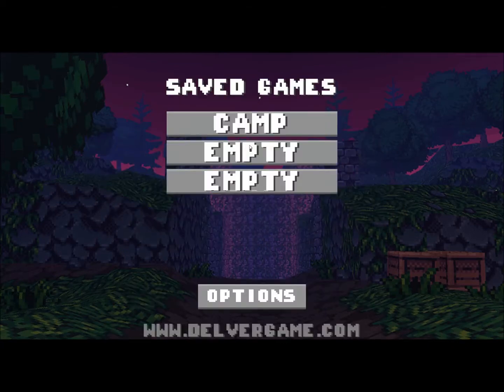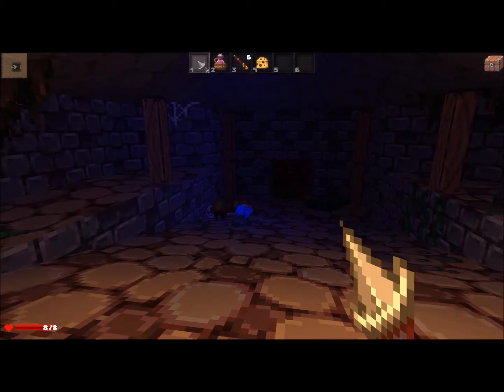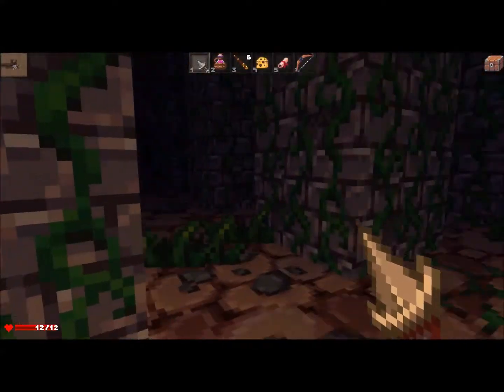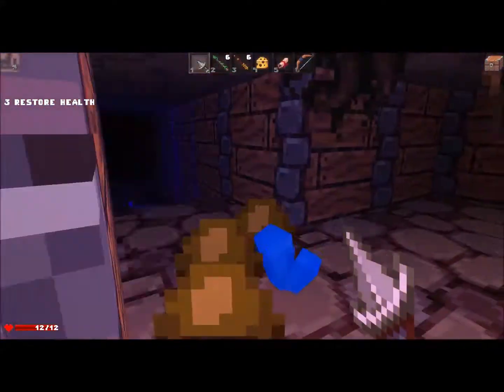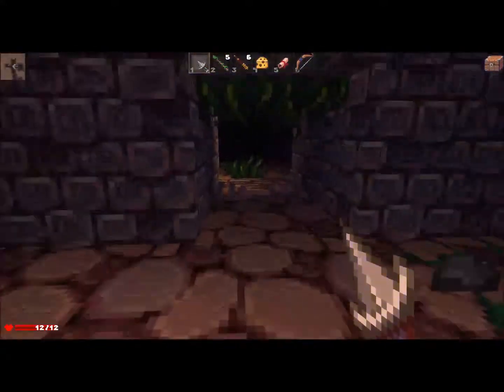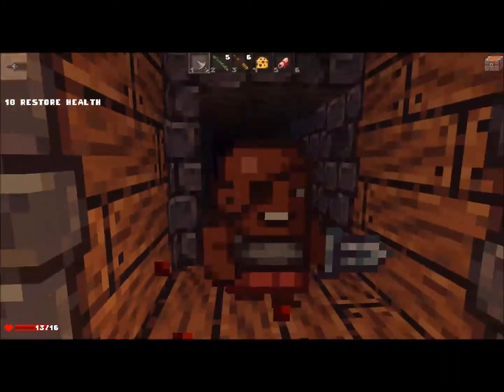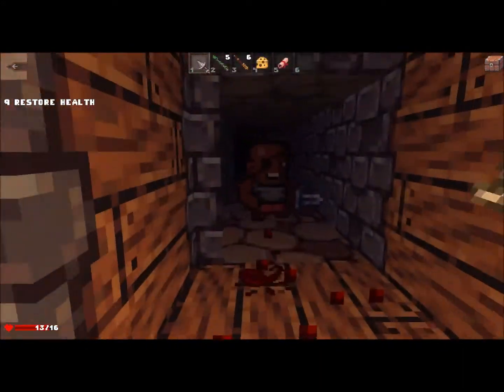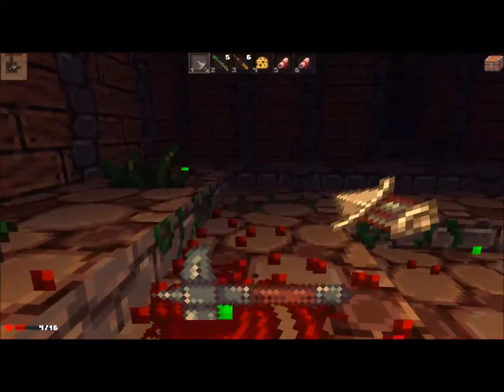Delver (alpha) Quick Look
a quick look at a lovely little dungeon delve. its got a fantastic soundtrack and its really really fun.